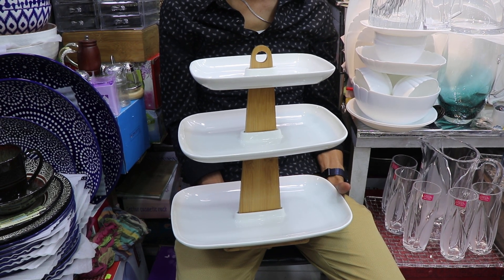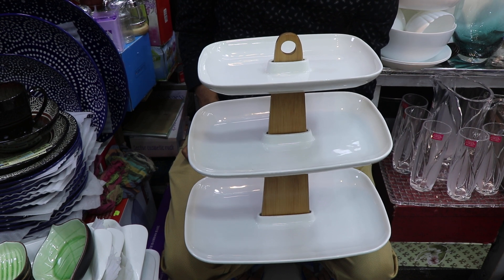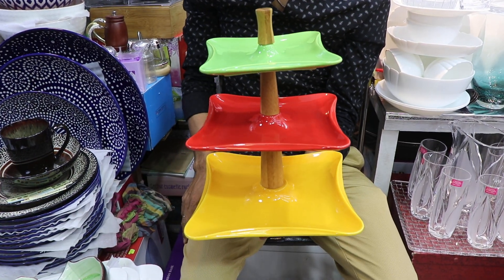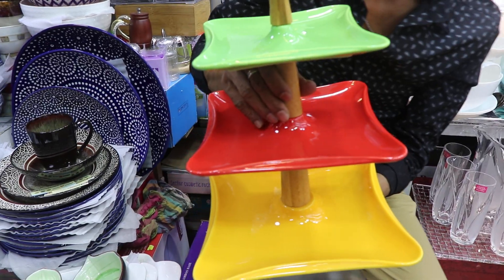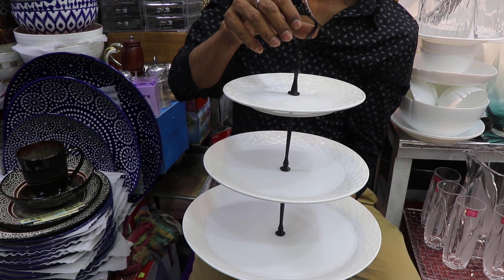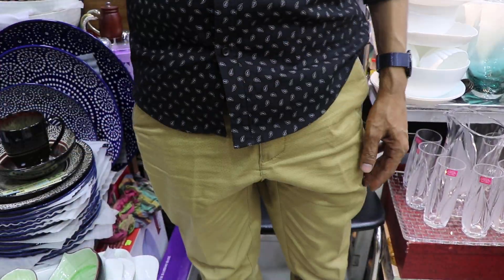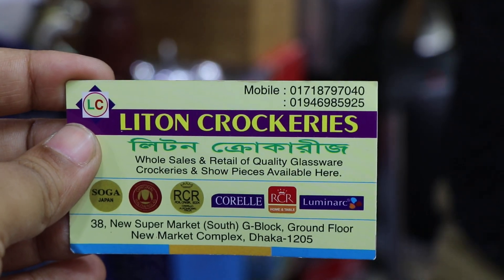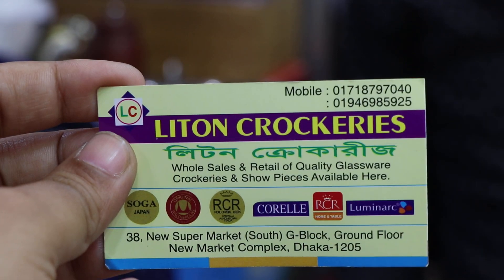রাজকীয় ফুড সারভিং সেট প্রাইস /Sarving set প্রাইস( Family And Friends)